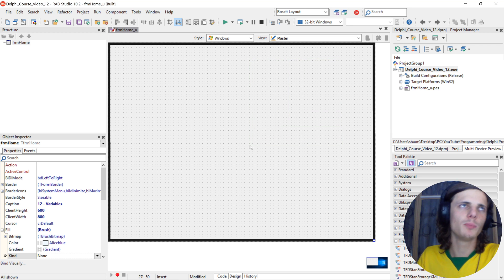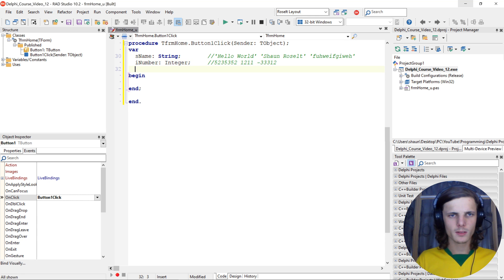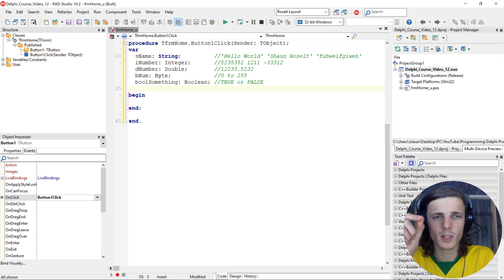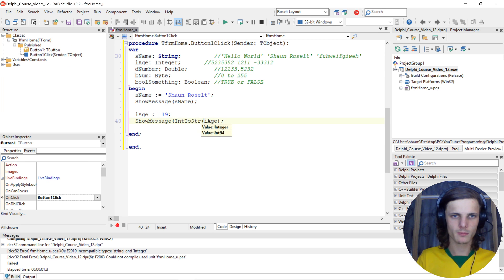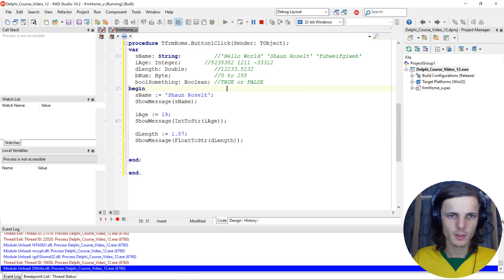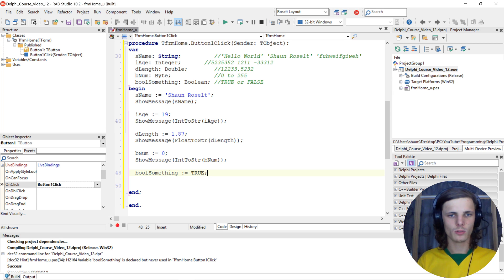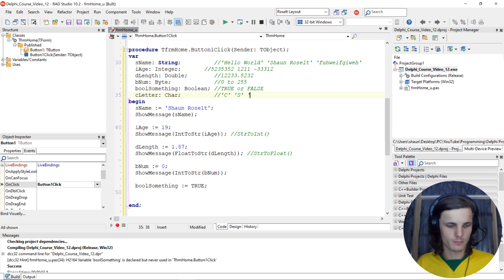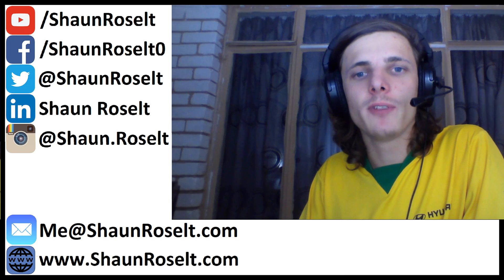Delphi Programming Course (FMX): 12 - Variables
In this video we learn what variables are and how to use them in Delphi.

We go over some of the most common and popular variables such as String, Integer, Byte, Boolean, Char and Double.

This particular course is based on the FireMonkey (FMX) Framework. FireMonkey is a framework that allows you to make cross-platform apps and games that can run on Windows, iOS, MacOS, Android, IoT and more under one codebase. In this course I try to use the latest version of Delphi.